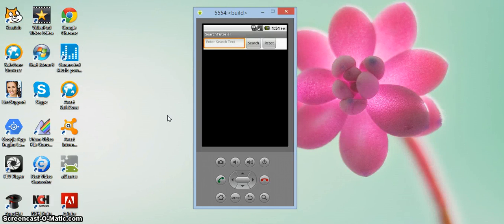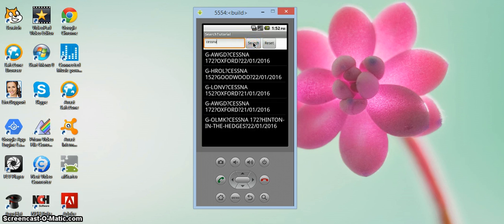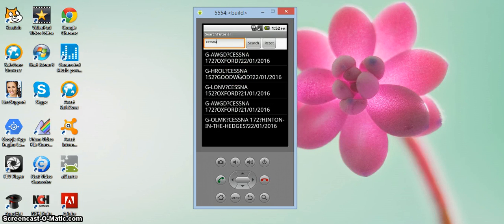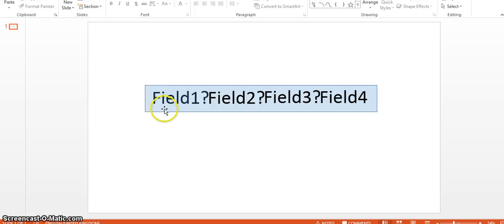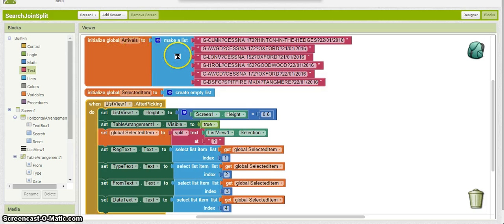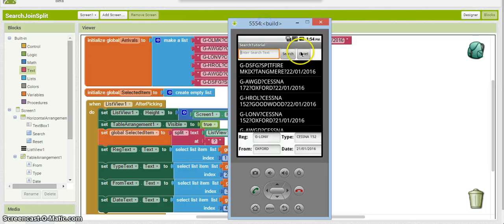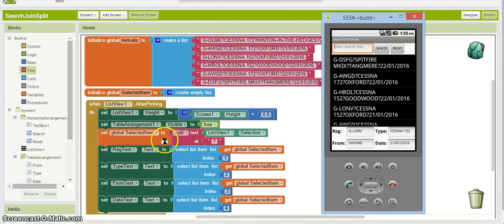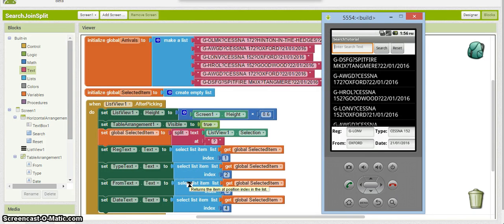App Inventor 2 Tutorial - How to use the text SPLIT command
This tutorial will show you how to separate a text field into component parts using a standard delimiter. This then allows you to get at individual parts of the original text so you can manipulate them.